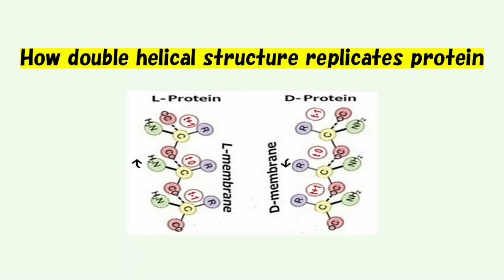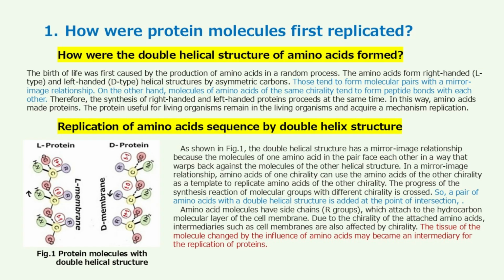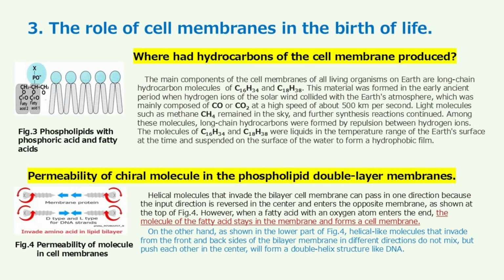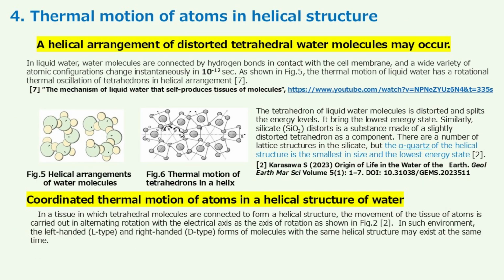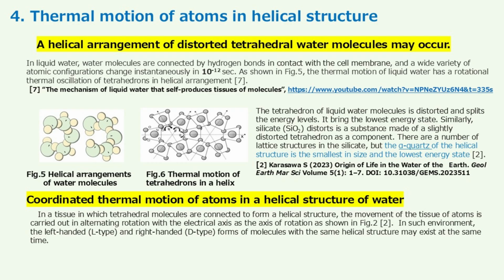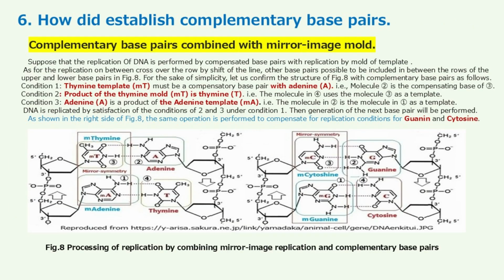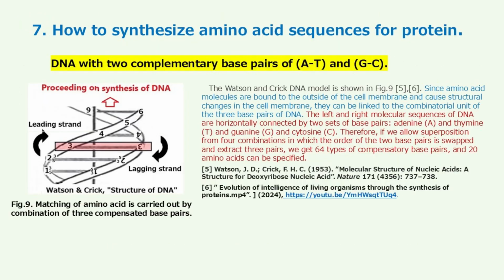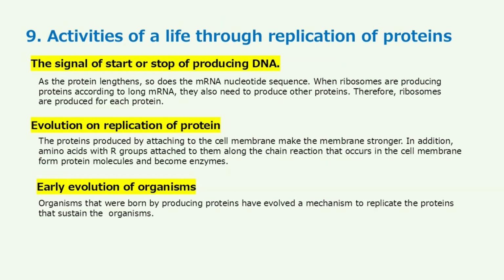How double helical structure replicates protein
Life was born by producing proteins that sustain tissues. The first protein was caused by the peptide bond of amino acids in a random process. The molecule of amino acid forms a right-handed (L-type) or left-handed (D-type) structure by asymmetric carbon. In a double helical structure, the atomic arrangement of molecules of the same amino acid, which differ in chirality, is a mirror-image atomic pair, so one is the template of mold for the other. That is, proteins are replicated in molecular units of amino acids. The base pairs of DNAS consist of two types of compensating base pairs coupled by hydrogen bonds i.e. Adenine (A) vs. Thymine (T) pair, and Guanine (G) vs. Cytosine (C) pair, so that base pairs exist stably. When the double strands of the compensating base pair are unwound by helicase, the hydrogen bond is broken, and the original mirror-image template relationship is restored and can be replicated. Therefore, as described in the video, the molecular sequence of DNA can be changed to replicate base pairs by mirror-image relationship. Then, organisms that acquired the mechanism of replication of the double helical composition have been replicated useful proteins. The chemical reactions of the living body are performed digitally, and each operation is performed digitally, like the CPU of a computer. (Last modified March/8, 2025)

Japanese version is　“二重ラセン構造によりタンパク質を複製する仕組み”